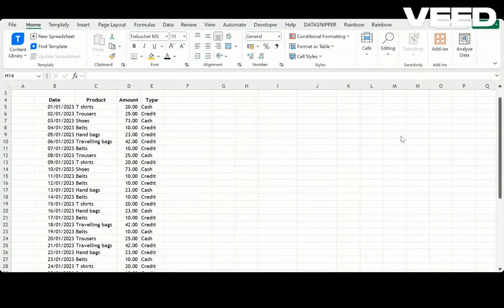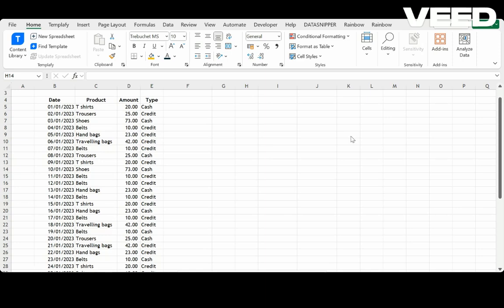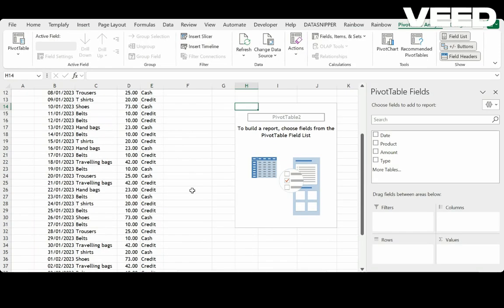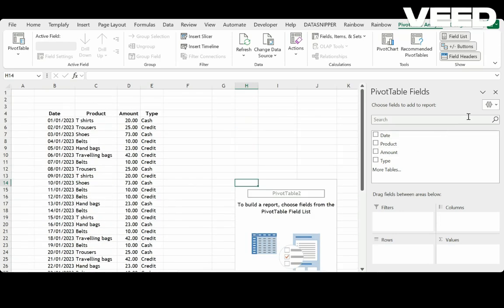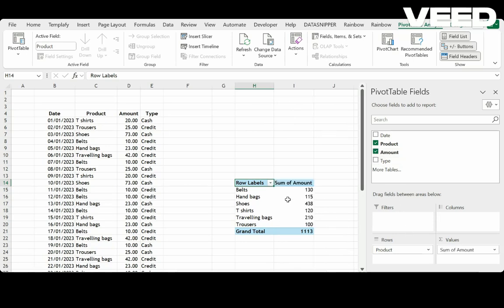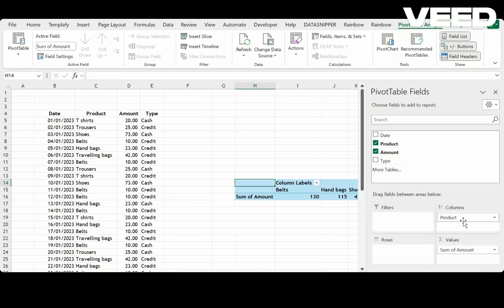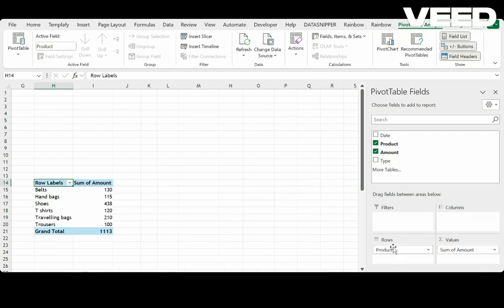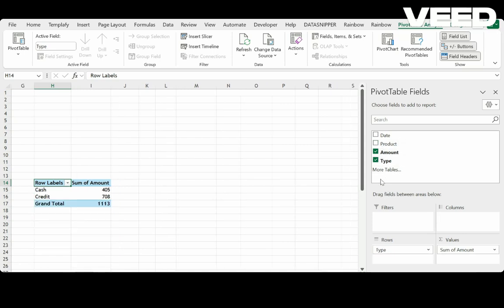Pivot table excel